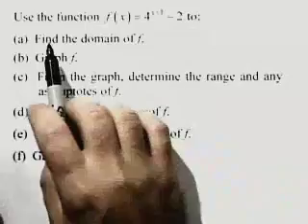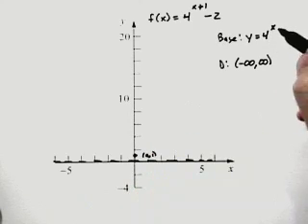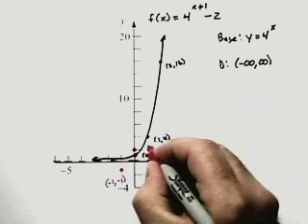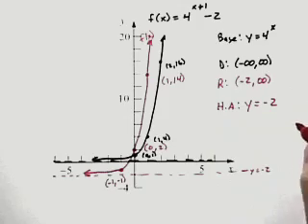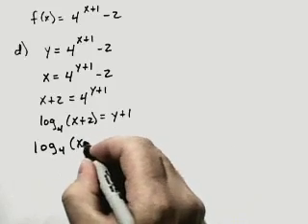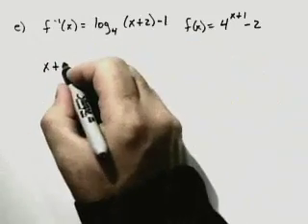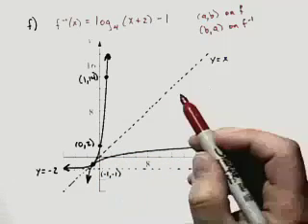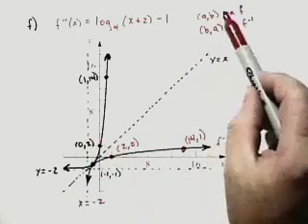Ch.4_#12_ChapterTestPrepVideos_Sullivan_PrecalcRT.CTF.2e.mov